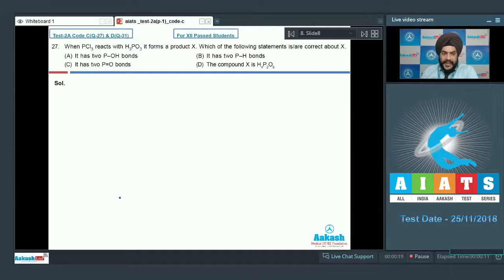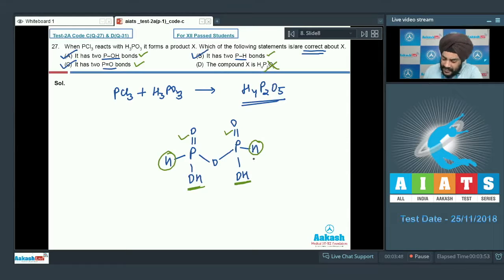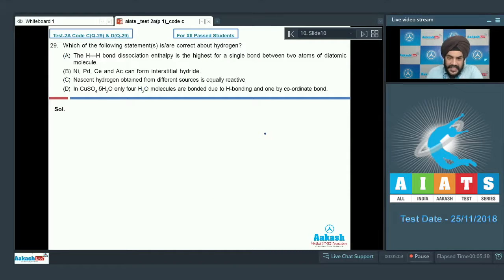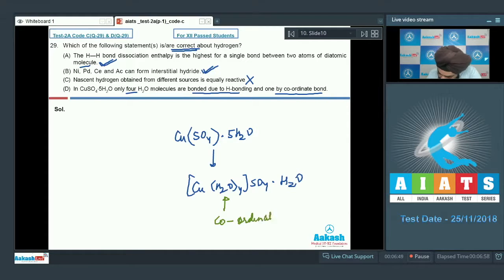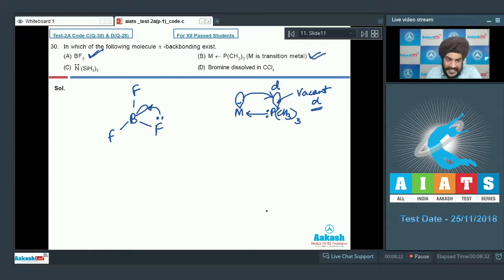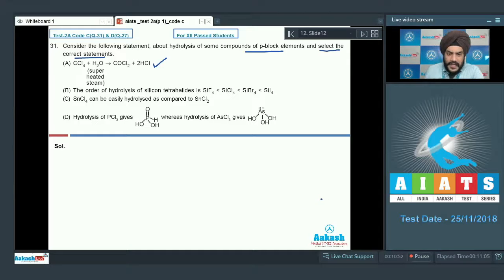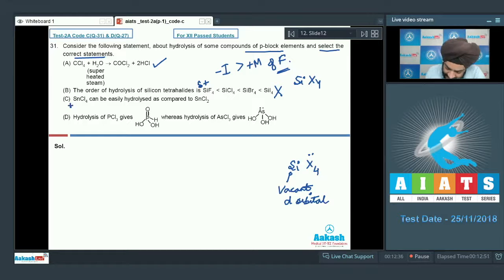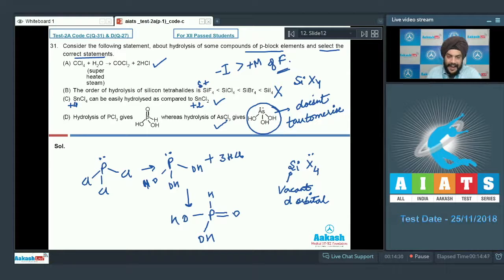AIATS TEST 2A PAPER 1 Code C&D For XII Passed Students CHEMISTRY JEE Advanced 2019 Q27 to 31